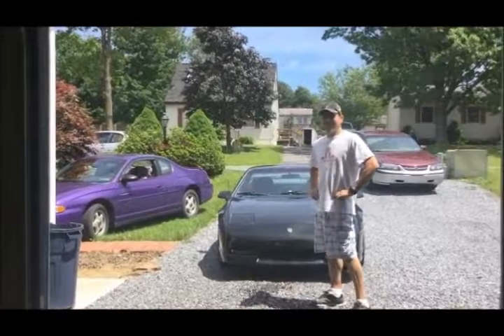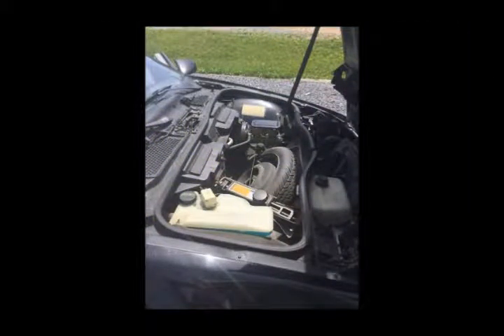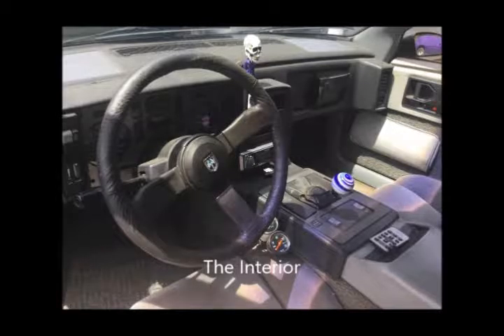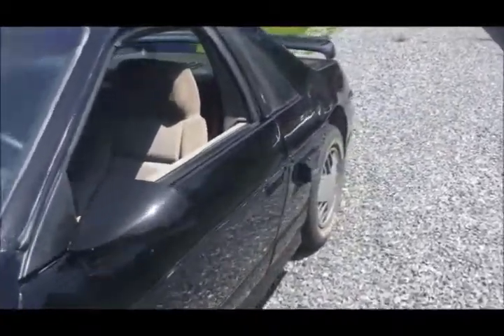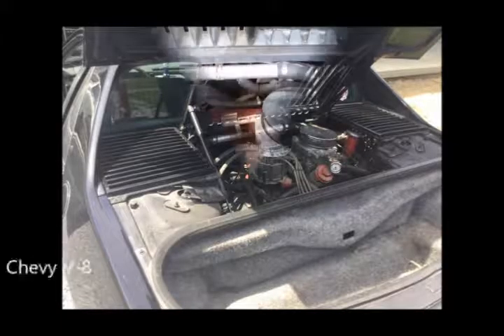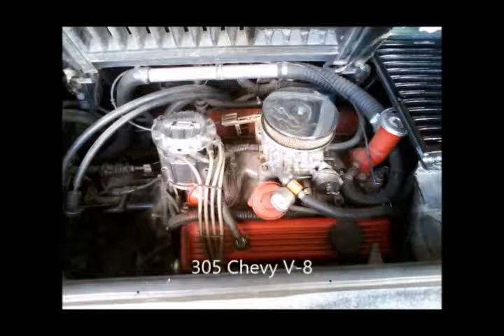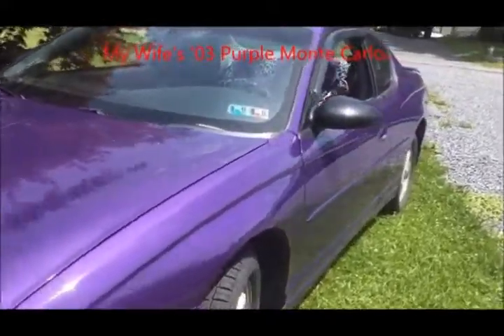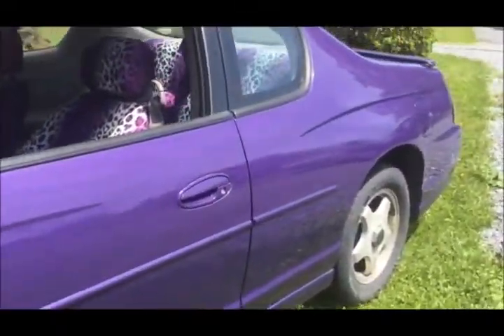86 Fiero V-8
Here is a video of my 86 Fiero.